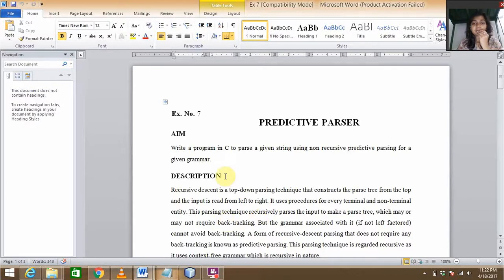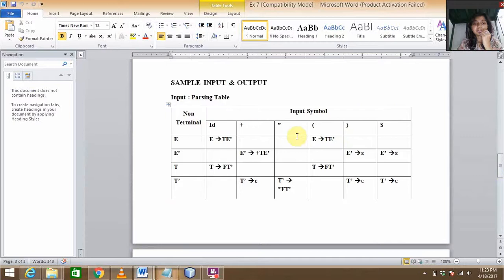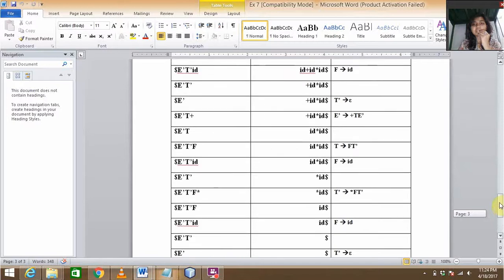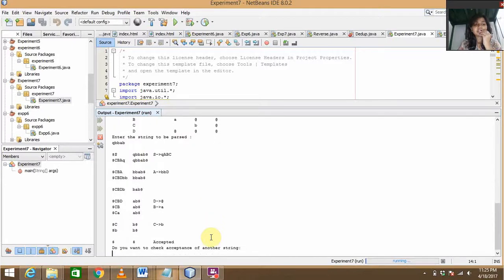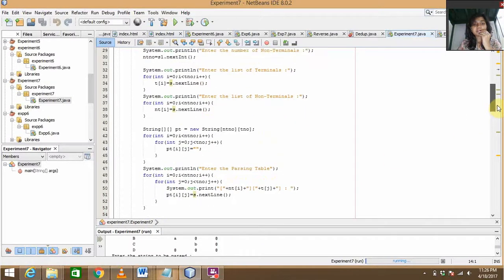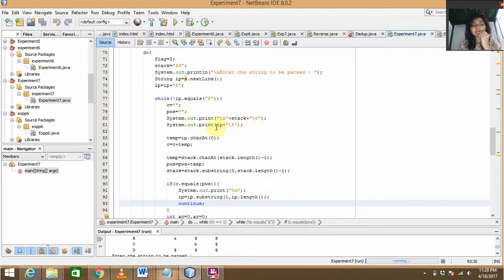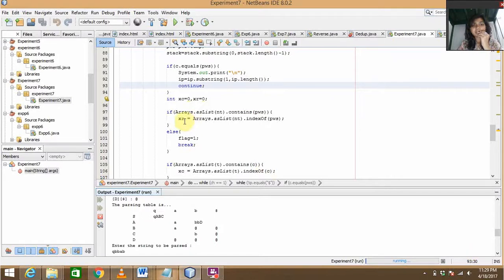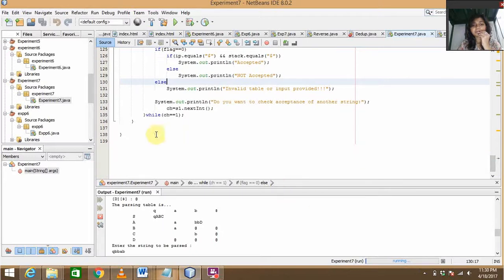Experiment 7 Predictive Parser (System Software and Compiler Lab)